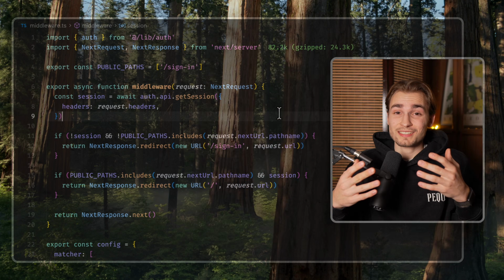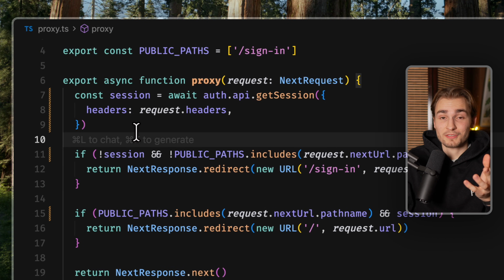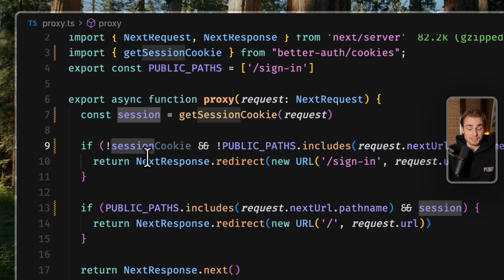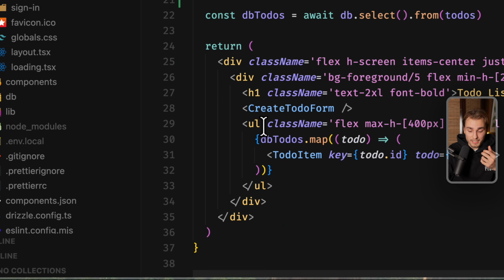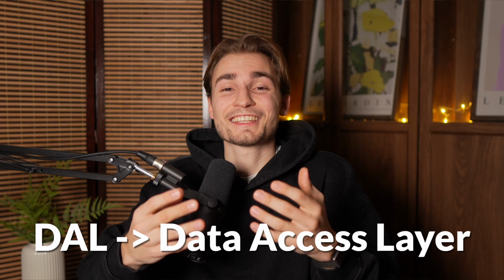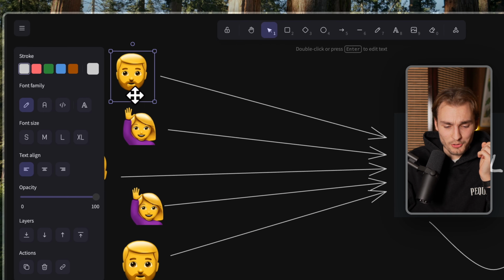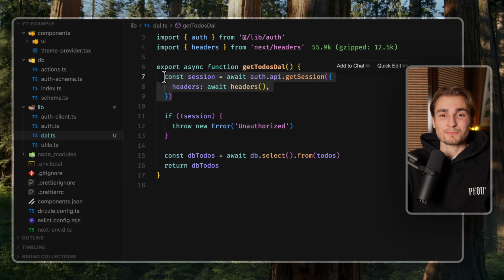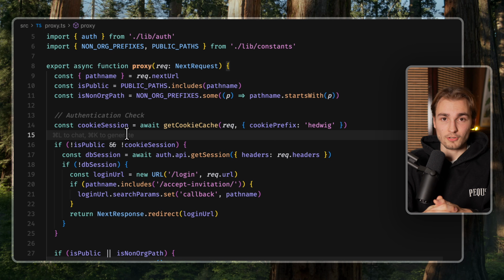Where to put AUTH in Next.js 16?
Where should you put Authentication in Next.js 16? Proxy or DAL?

0:00 The Problem of Authentication
1:54 Optimistic Proxy Auth
2:44 How to make it secure
4:16 The Data Access Layer
6:28 How to make it fast